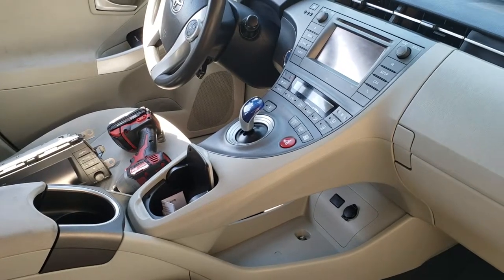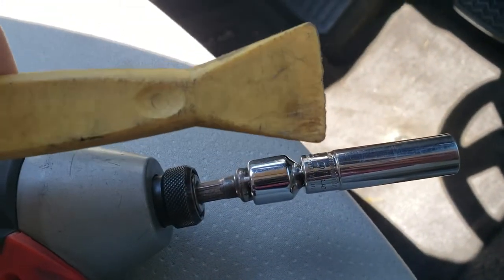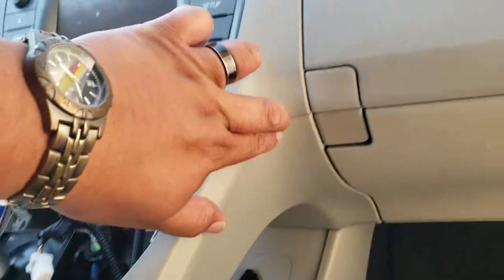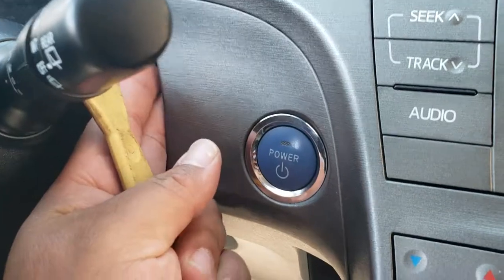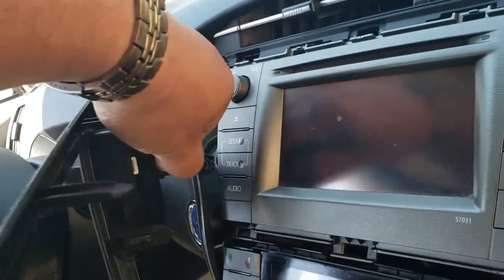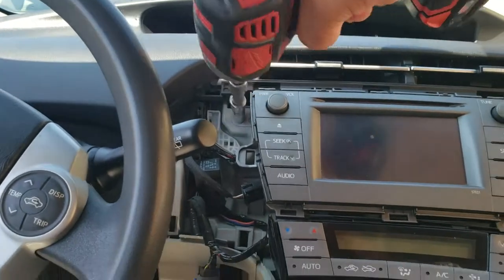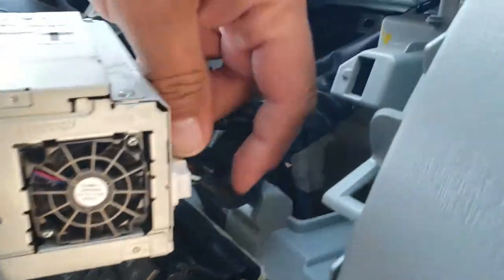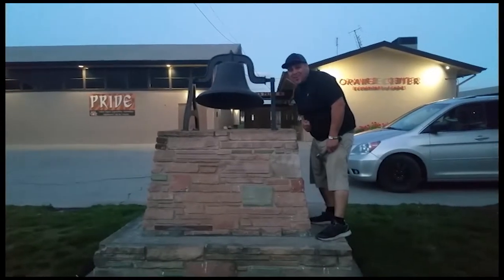How to: Remove a Oem Radio from a 2015 Toyota Prius